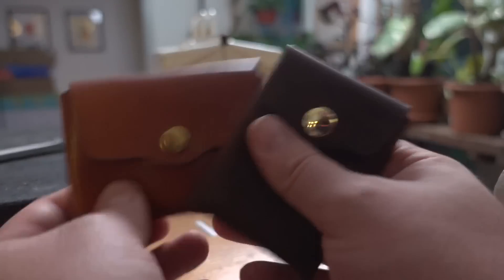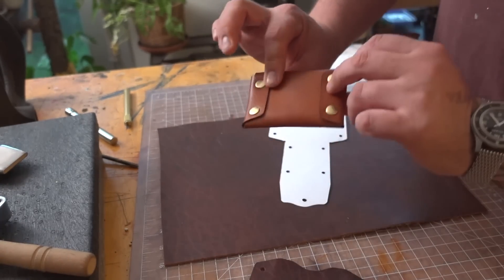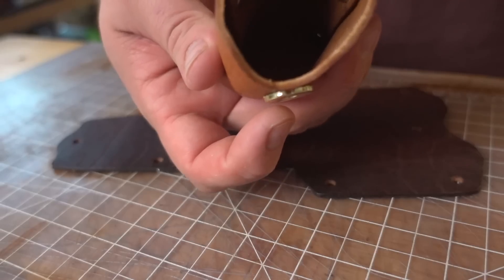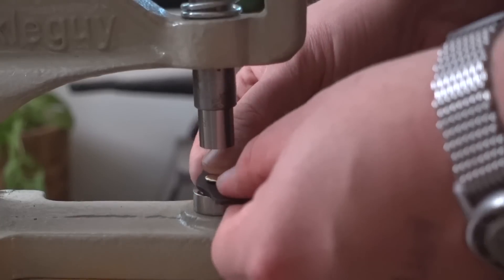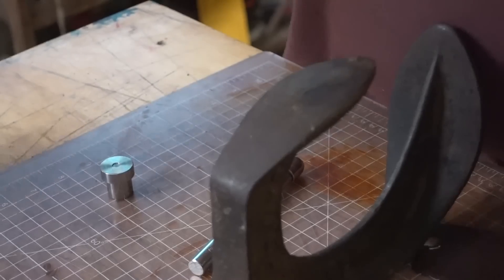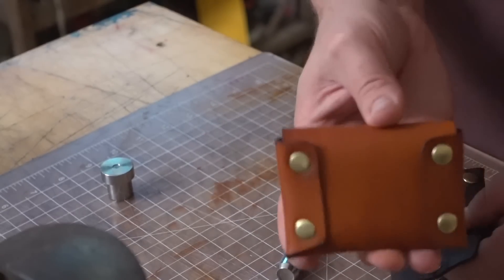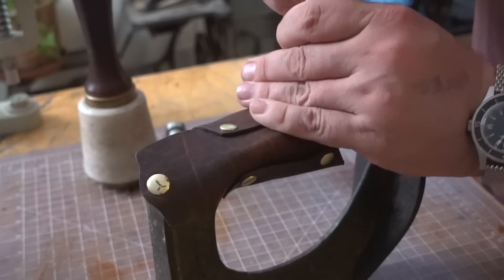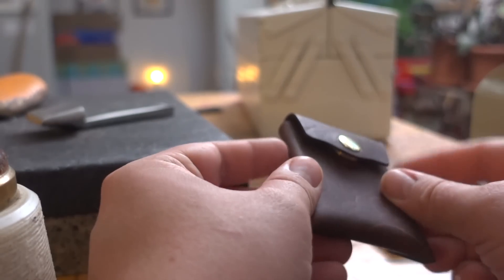This Vertical Wallet takes 15 minutes to make and is HIGH profit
As we head towards market season, I'm focusing on simple, high value pieces you can make to sell at markets and on your websites. This design is a perfect version of that - super functional, nearly rock solid with no moving pieces, and wildly easy and quick to make. Each piece takes about 1/3 and sq. ft. of leather, 4 pop rivets, and a snap - that's it! So it's a great small sale you can make, or a more affordable leather wallet option you can offer to folks that aren't looking for expensive high end work. It's also a GREAT little wallet to make for gifts :)